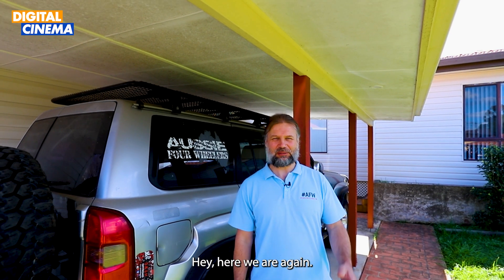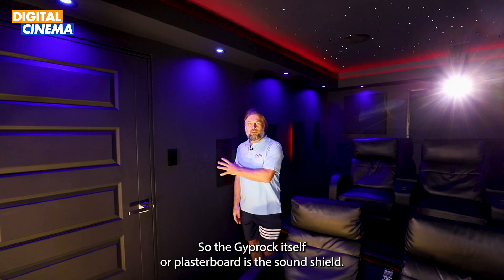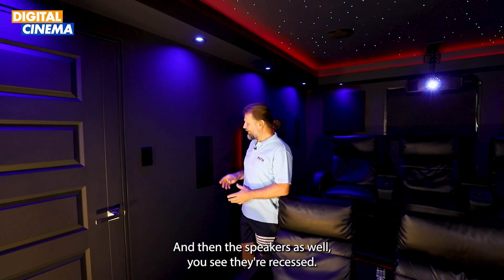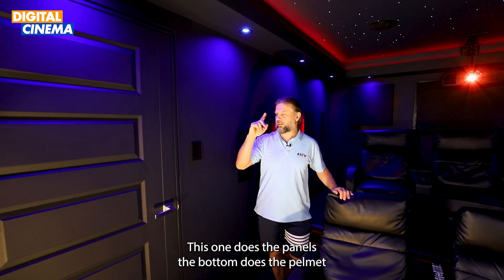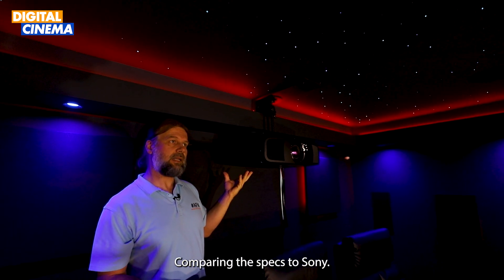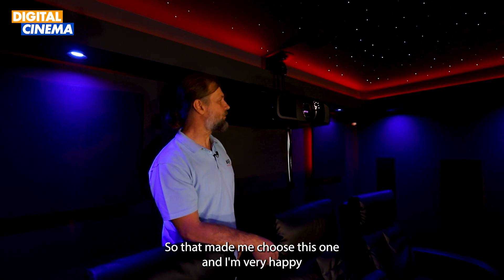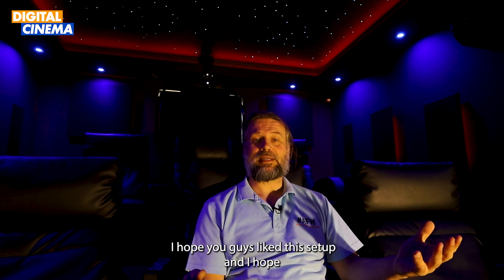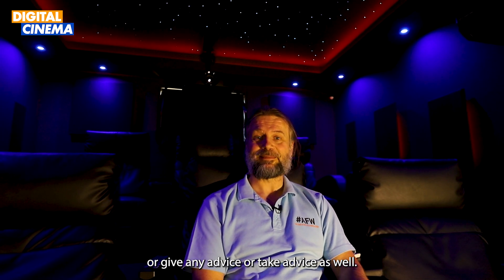Building an off-road inspired home cinema 7.2.6 ATMOS Part 2 of 2 Klipsch THX Ultra 2, Epson 12000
Join Musa, the renowned four-wheel drive enthusiast from the youtube channel Aussie Four Wheelers, as he takes us on an electrifying journey into the world of home cinema! In this finished video walkthrough. Musa combines his passion for off-roading with his latest project: constructing a 7.2.6 channel Atmos home cinema. Get ready to be captivated as he shares his expertise and contagious enthusiasm, guiding us through the process of creating his cinema oasis. From selecting the perfect location to optimizing room acoustics, Musa leaves no stone unturned. Witness the fusion of rugged adventure and cinematic marvels in this extraordinary journey. Buckle up and experience the excitement of Musa's off-road-inspired home cinema today!

Home theaters in Sydney
Home theaters in Brisbane
Home theaters in Australia
Home theaters in Queensland
Dolby atmos
9.1.2 Dolby atmos
KLIPSCH home theater
Denon AVR
JAMO Home theater
WHARFEDALE Home theater